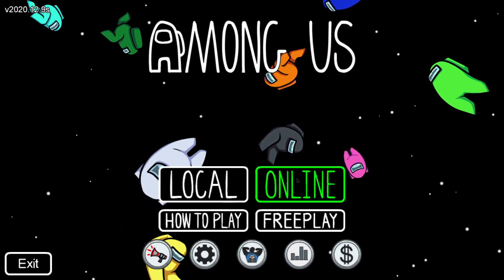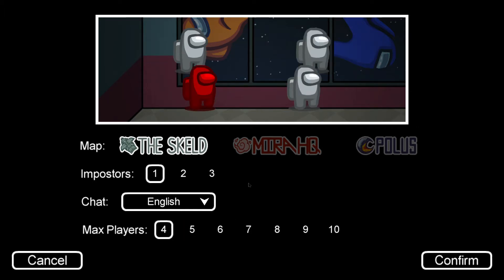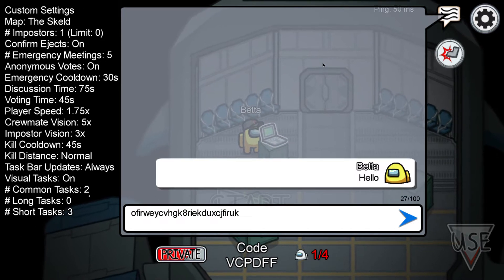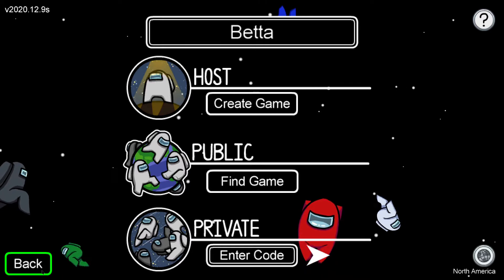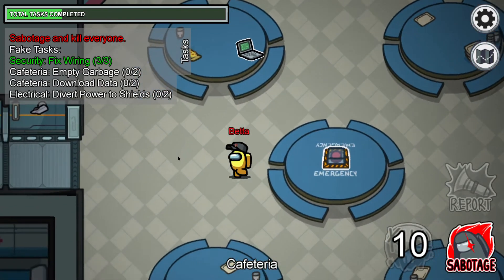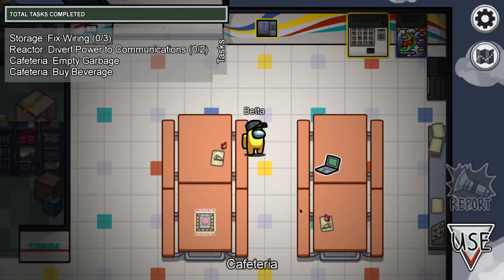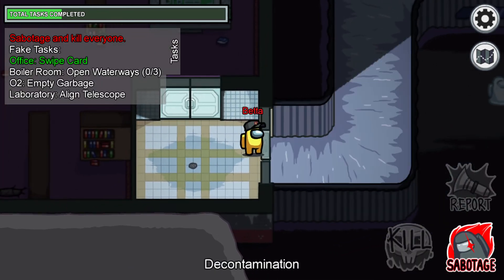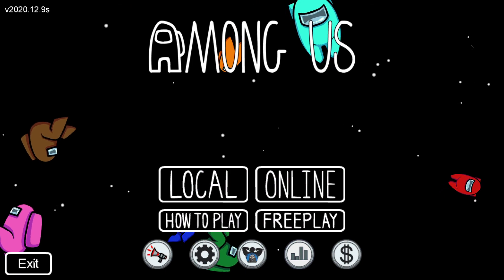How to play among us (final part)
Today is the final part of how to play among us so this is all maps freeplay mode, and online as well.

What is among us? Among us is a teamwork and betrayal game.
It features crewmates and impostors impostor try to stop you. Crewmates Try to stop the Impostor. Maps: Mira HQ Polus Skeld Airship.

OBS for among us and other games.
Recorded with Windows 10 Xbox Game Bar.